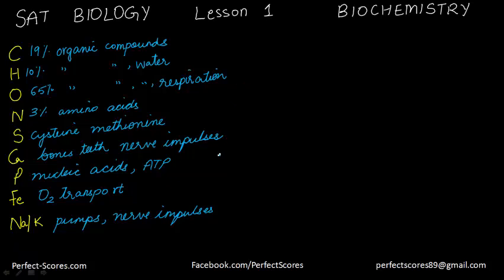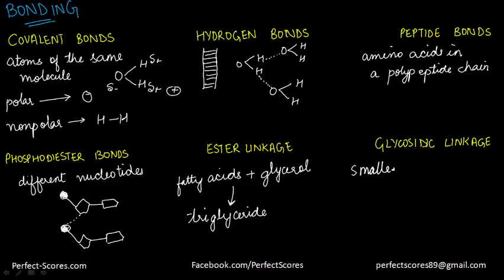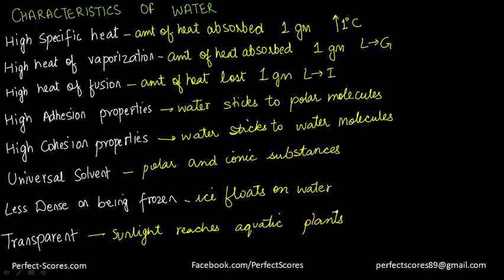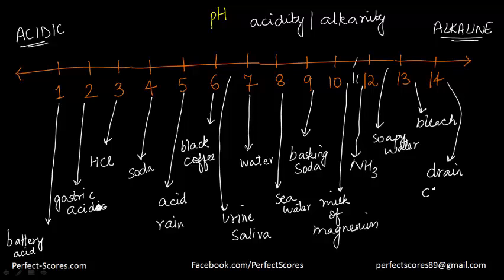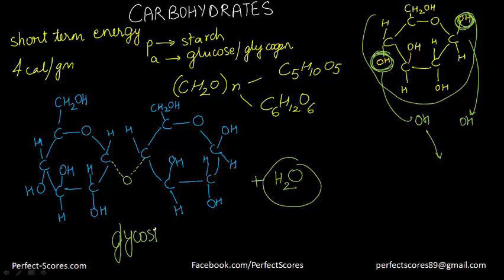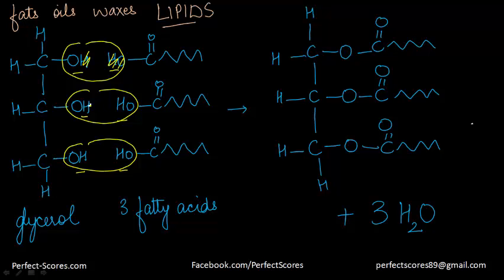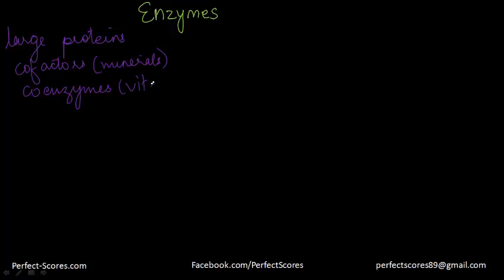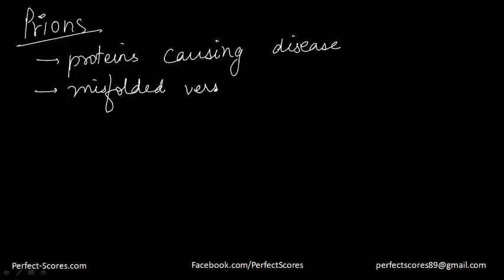SAT Biology - Lesson 1 - Biochemistry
This lesson covers water and its properties, carbohydrates, lipids,proteins and enzymes in detail.